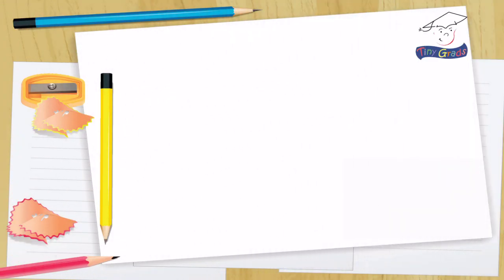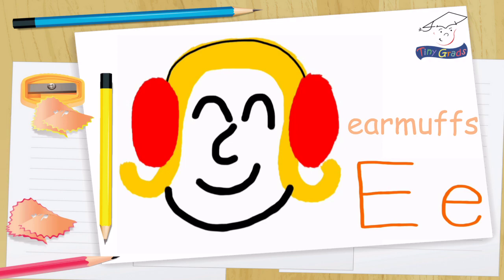Learn the Alphabet with Alphabet Art. Letter E. TinyGrads. homeschool family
Learn the letters of the alphabet and the their sounds. This fun little video is made especially to introduce children to the letters of the English alphabet. This video is on the letter E.